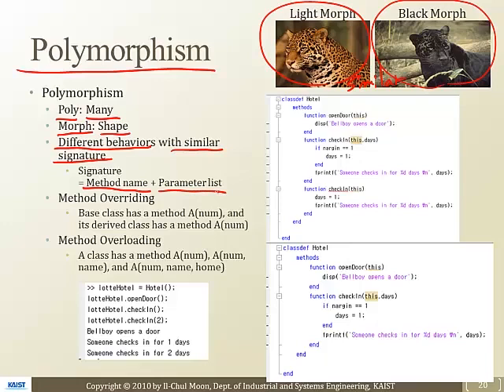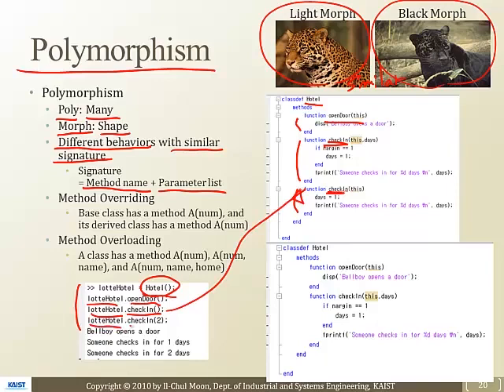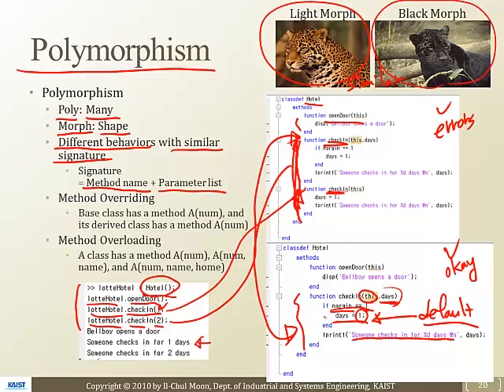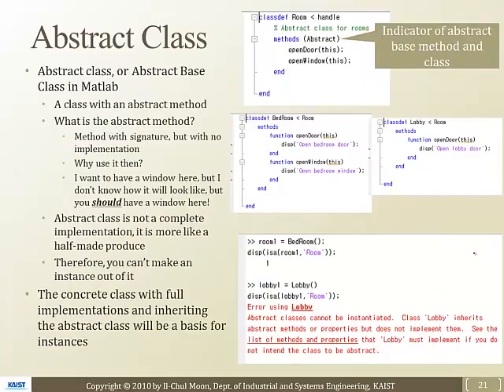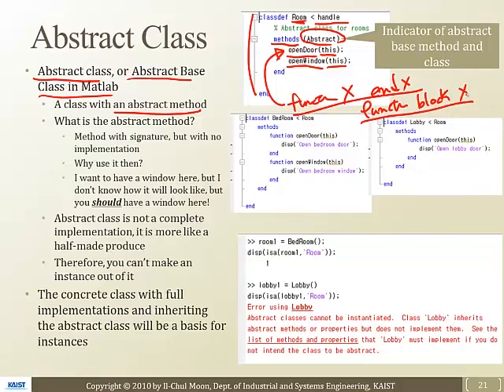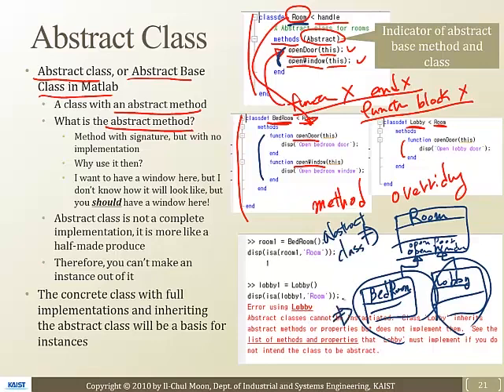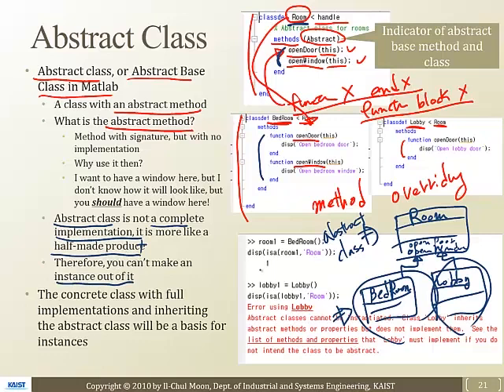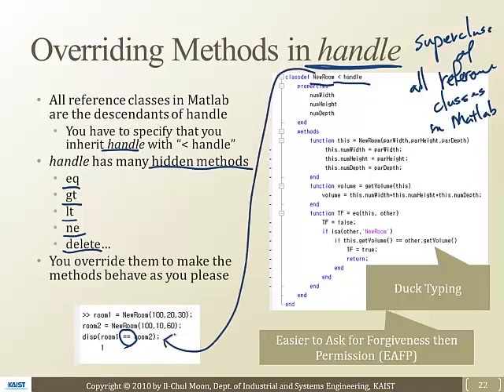자료구조 및 알고리즘 개론1 [2-5] Polymorphism and Abstract Class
자료구조 및 알고리즘 개론1: Polymorphism and Abstract Class